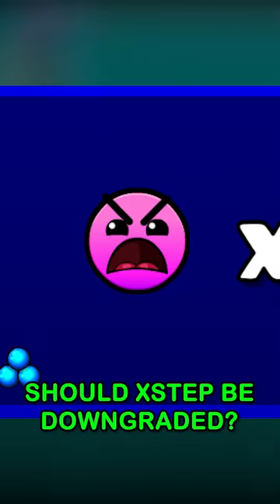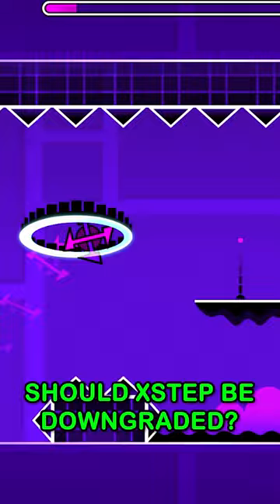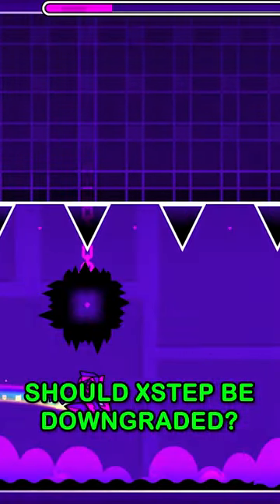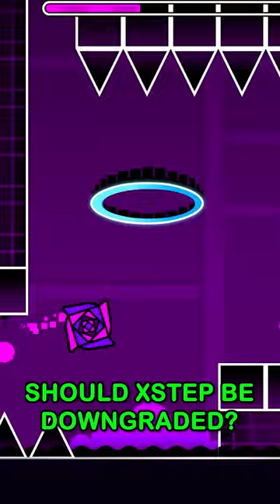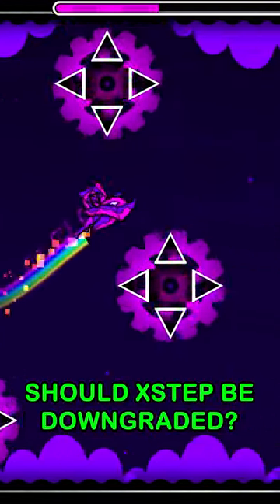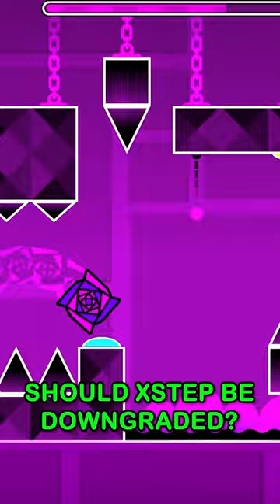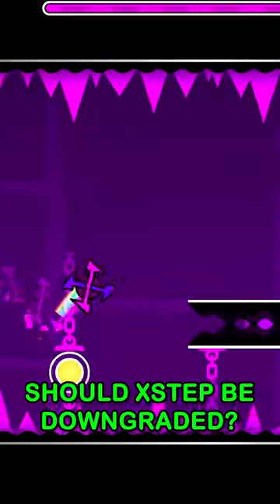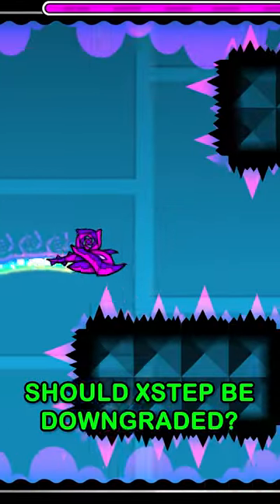SHOULD XSTEP GET DOWNGRADED?